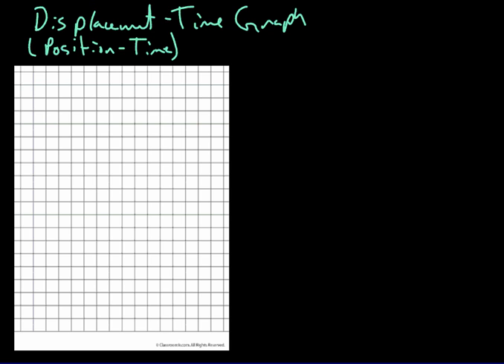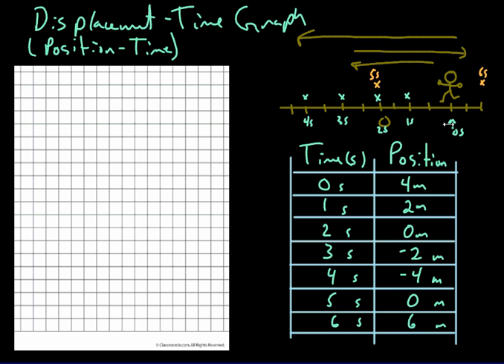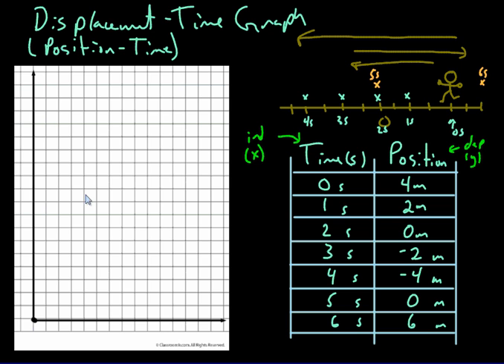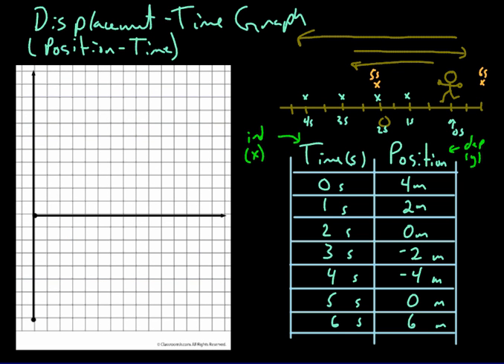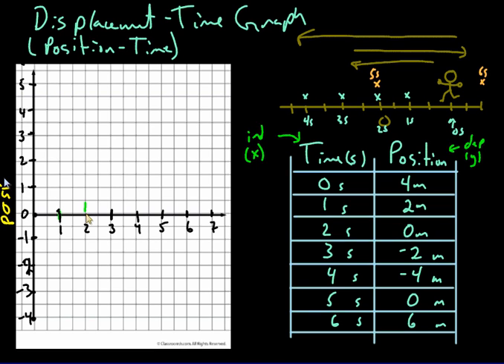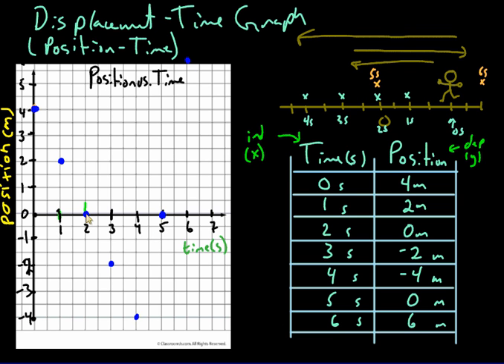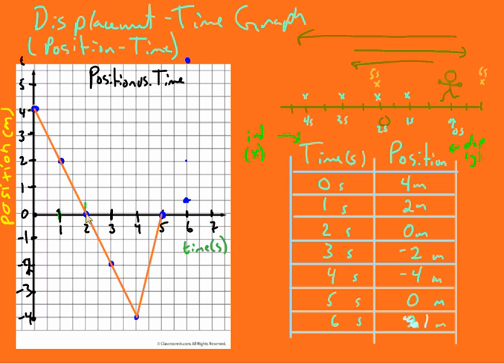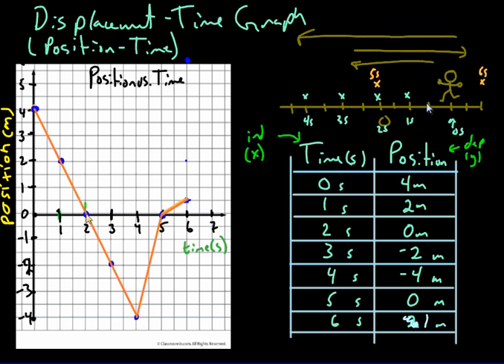Basic Graphing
Expectations on how to make a basic position time graph.